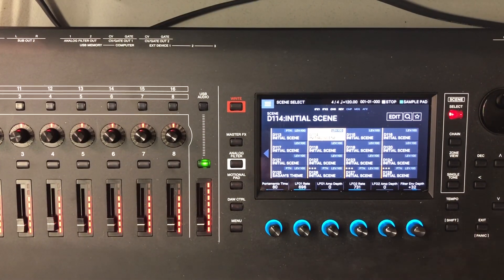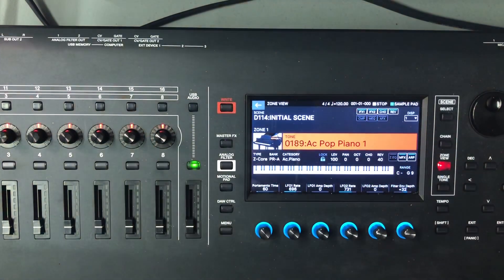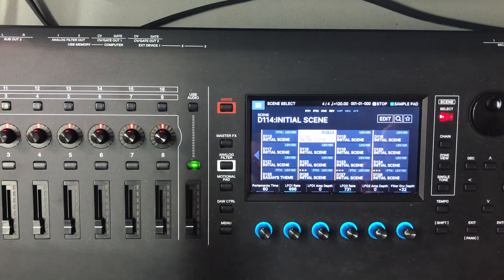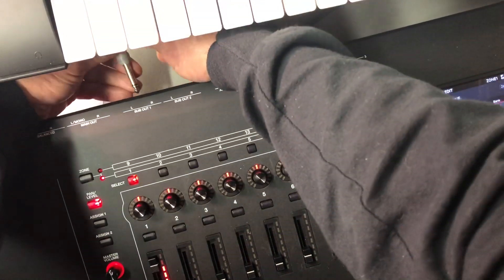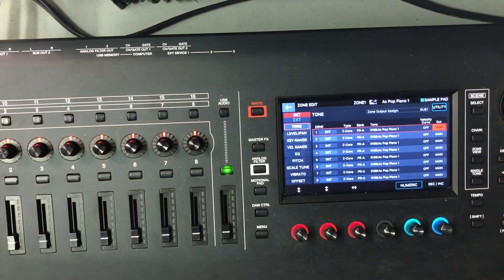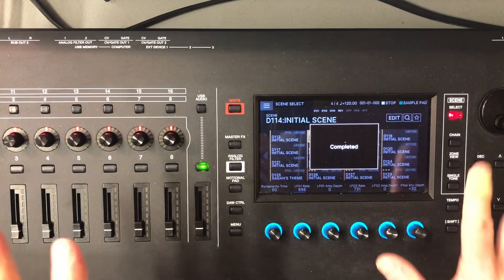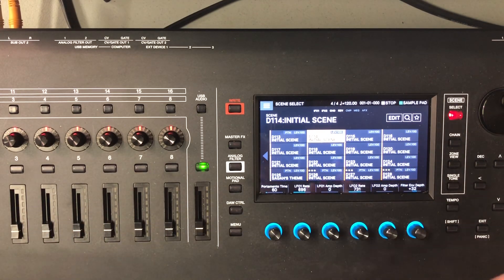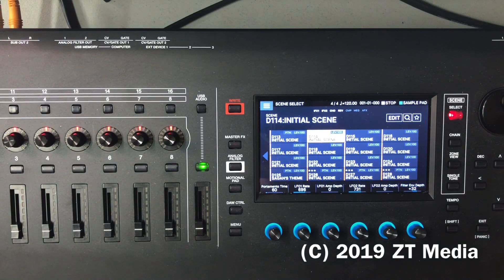Roland Fantom: Using Sub Outputs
THE RULES:
1. Discussion is encouraged, but please stay on-topic: If the video is about a particular feature of a device ... discuss that feature, not some other feature you don't like. Off-topic posts may be deleted without notice or recourse, at my sole discretion.
2. Critical, thoughtful commentary is also encouraged. It doesn't have to be all "happy talk" Bickering and overtly hostile posting will be dealt with quickly ... the delete button and ban-hammer are used when necessary.

3. This is an amateur effort. Keep that in mind. Comments about how I should have done something differently are not helpful. If you want to show me how to do it better, please link to YOUR videos where you do so.